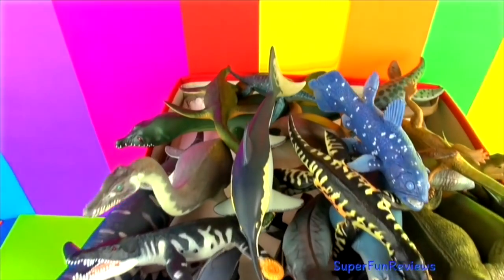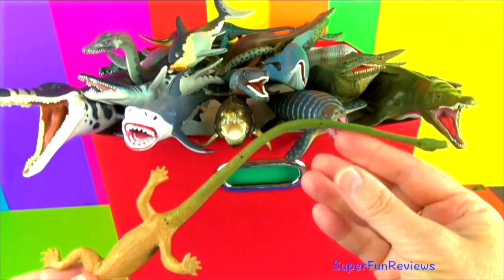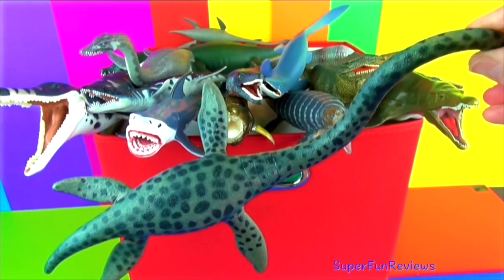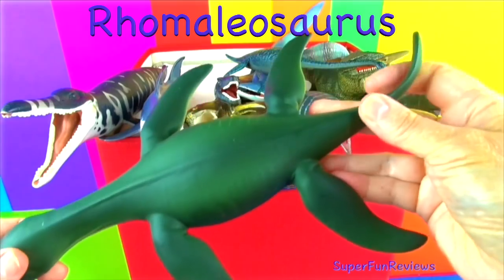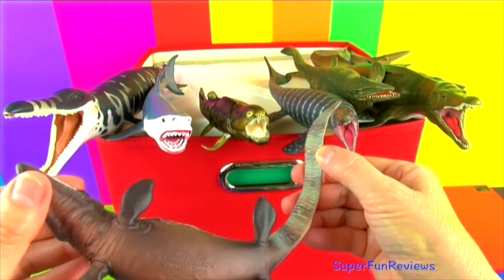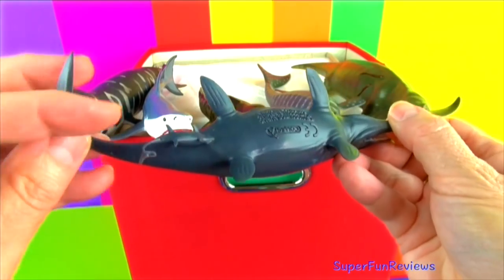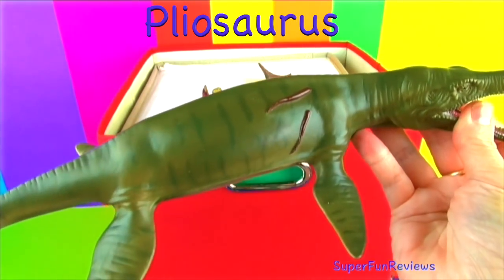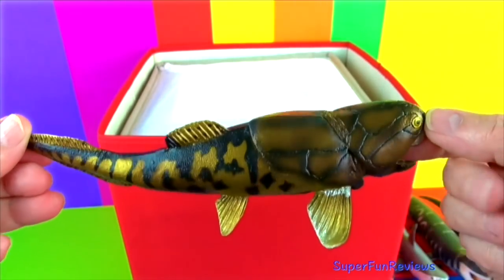Learn Marine Reptiles - Sea Animals - Dinosaurs - Christmas toys - Educational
Some of my favorite marine reptiles. Great Christmas or birthday gifts. Learn about Marine reptiles - lots of interesting facts. Educational and in english.

Welcome to our kids toys channel. We make videos about Dinosaurs, Wild Animals, Farm Animals, Sea Animals, Prehistoric Animals and other educational playsets.

Our channel is family friendly, positive and educational for kids.

Toy brands:  Playmobil, Schleich, Papo, Safari Ltd, CollectA, Bullyland and Mojo.